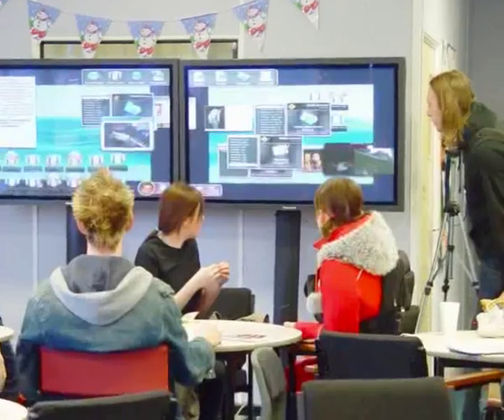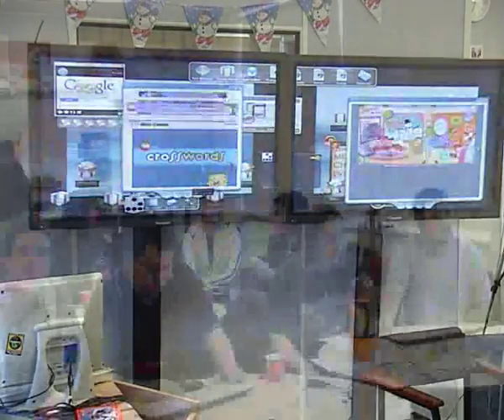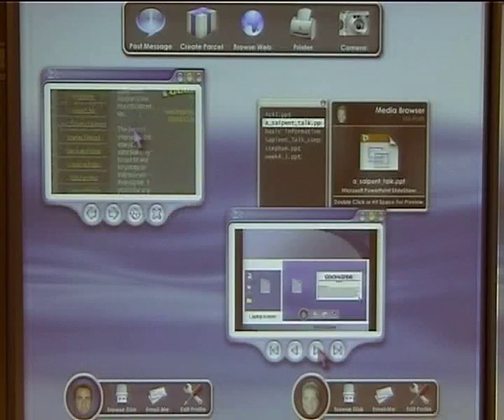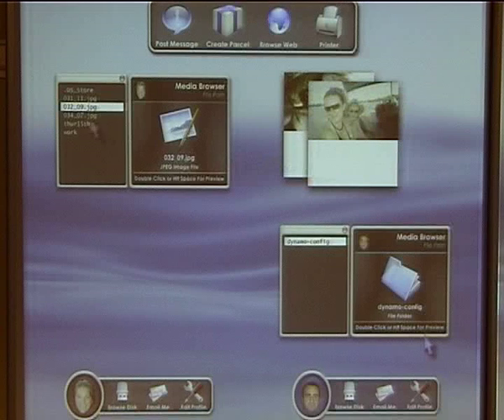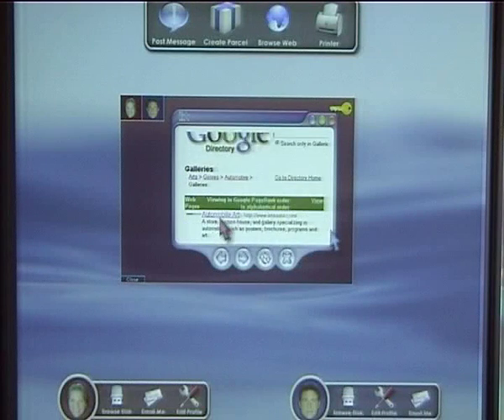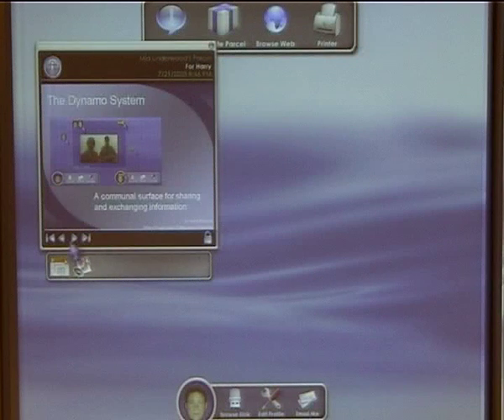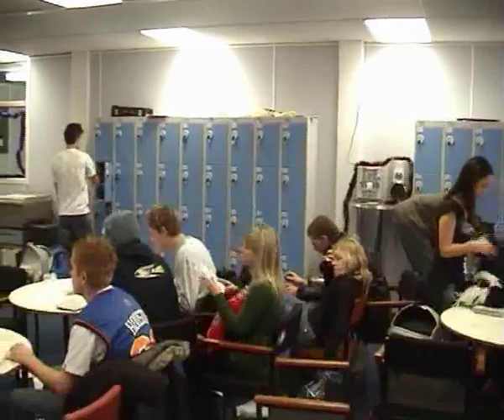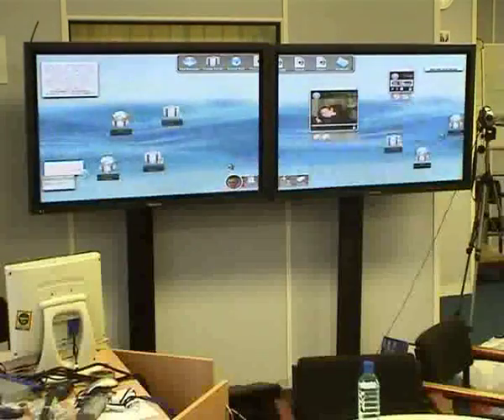Demo of "Dynamo" a multi-user community display system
Dynamo was created by Nottingham and Sussex university. It's a multi-user system for group use in communal spaces like common rooms.